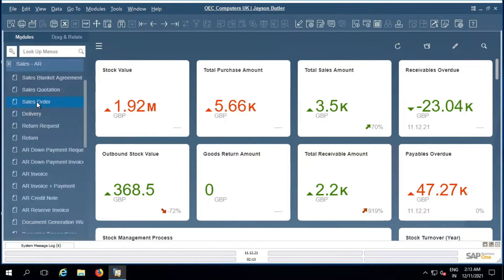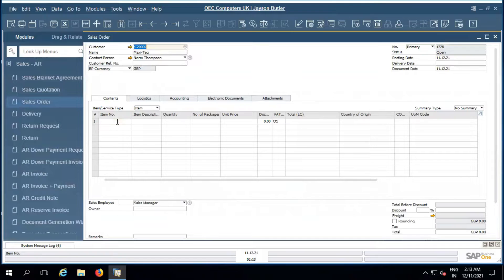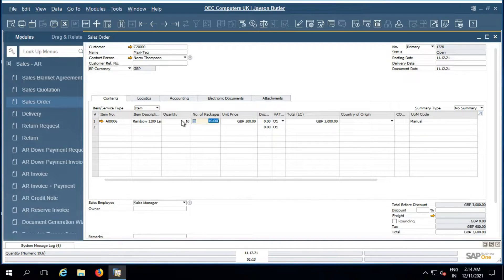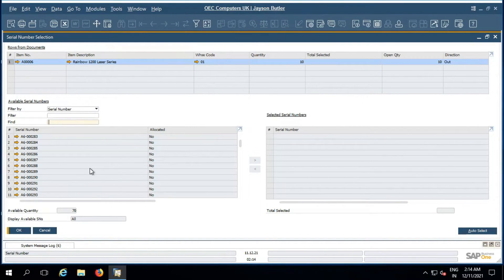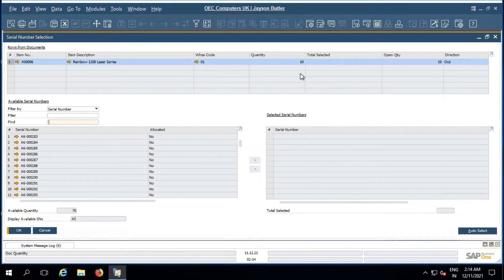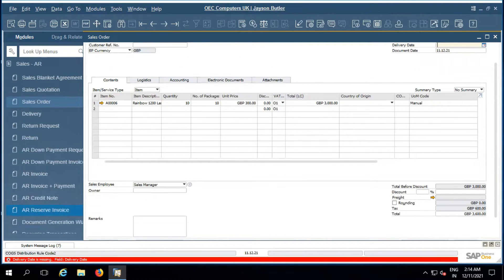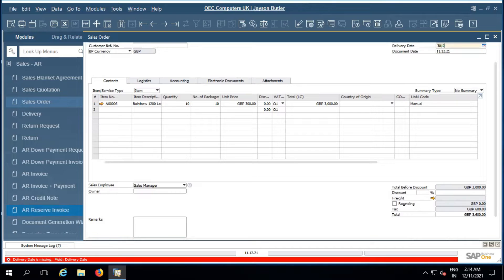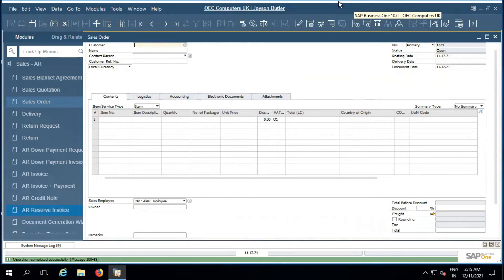Hidden Features of SAP Business One | Inventory Allocation | Target Integration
Inventory allocation is an easy method to move stocks in batches with one click.

In this video, Target Integration’s SAP Business One Delivery Manager, Parandhama Reddy demonstrates one of many “special” features of SAP Business One.